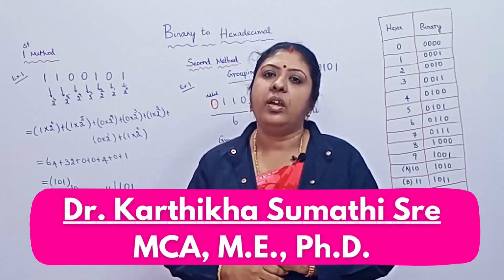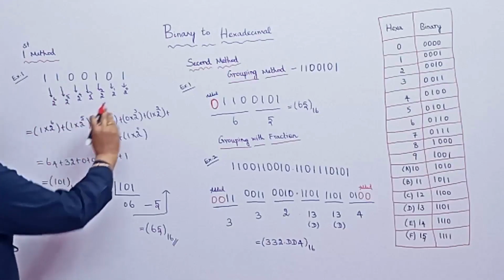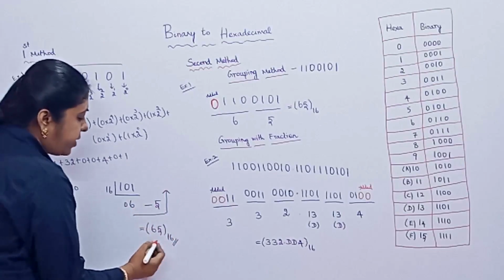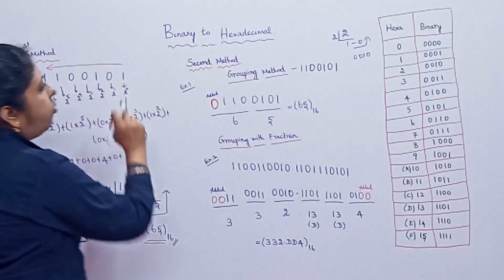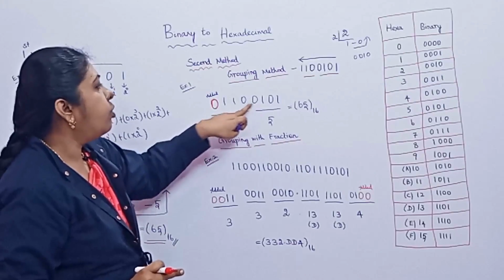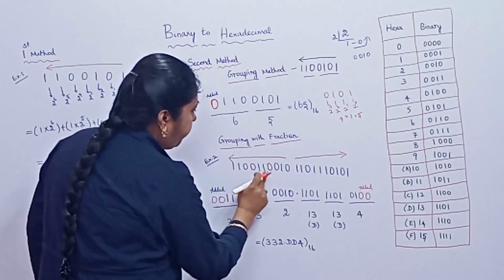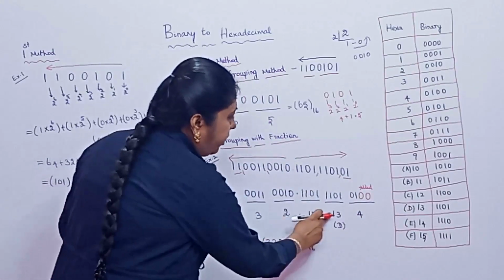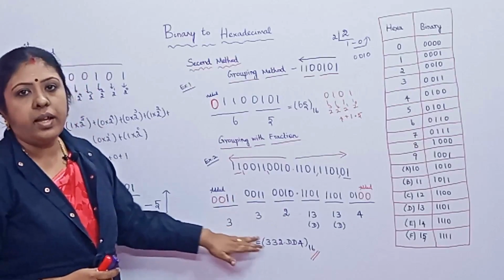1.7. Binary to Hexadecimal | Binary to Hexadecimal Fractions in English | Sai Suriyas Academy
1.7. Binary to Hexadecimal | Binary Fraction to Hexadecimal |Binary Fraction to Hexadecimal in English | Easy English | English |Sai Suriyas Academy | Binary to Hexadecimal Fractions in English |
binary to hex fractions in English

                      In this video, we have discussed Binary to Hexadecimal conversion and Binary Fraction to Hexadecimal conversion. Simple two methods have been discussed here. In the first method, the Binary number has to be converted to a decimal number system, and the decimal number is again converted to a Hexadecimal number system.
                     For converting Binary to Decimal Integer Part, we have to add the weightage with the base value 2, starting from right to left as 2 power zero and keep on increasing. Finally, multiply the digits with the weightage value and sum all those products.
                      Next, to convert Decimal to Hexadecimal, we must continuously divide the decimal number by 16 until it reaches a minimum value. Then from the bottom to the top write all the final quotients and remainders. That’s the Hexadecimal conversion.
                      In the second method for converting Binary to Hexadecimal conversion, the Binary bits are grouped by four binary digits starting from right to left. Similarly for Binary fractions, the four binary digits are grouped from left to right. By grouping four bits the equivalent Hexadecimal number can be found. The Hexadecimal number is represented by four binary digits which is shown in the table in the video. That’s the Binary to Hexadecimal Conversion.